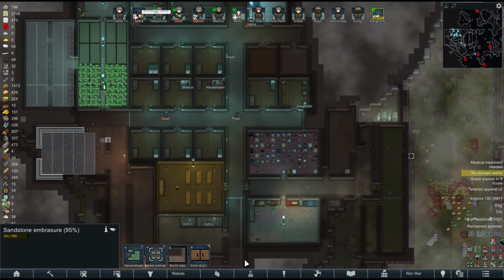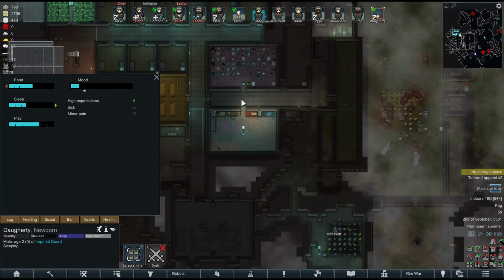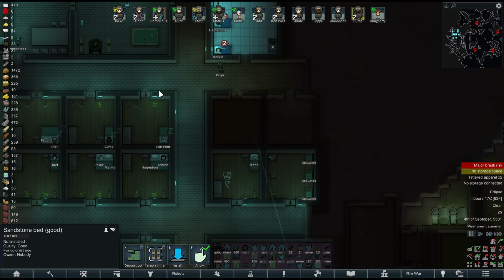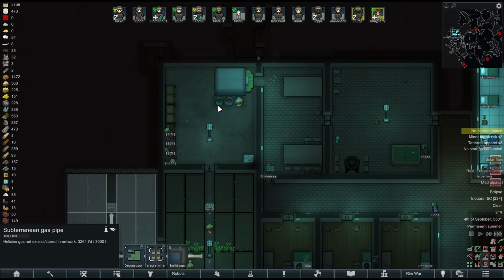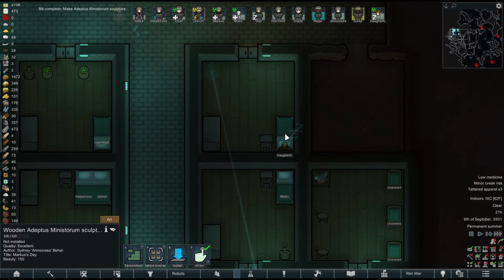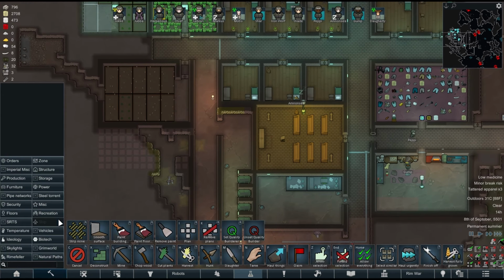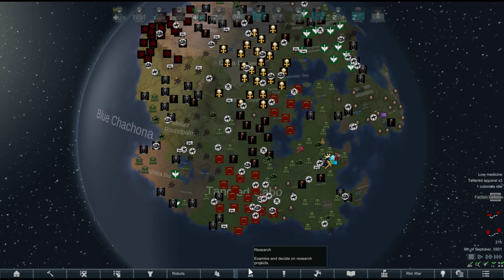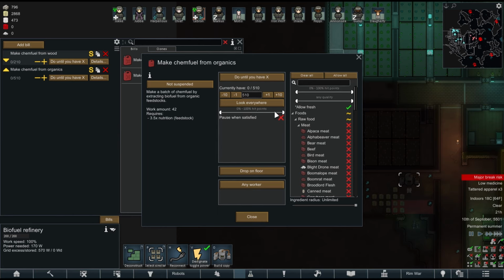Rimworld - Warhammer 40k (Imperial Guard) Season 2 - Ep 12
With their world being overrun by traitors and xenos. The Imperial Guard will stand and hold the line, or die trying.

UCANTCEEMEgamer